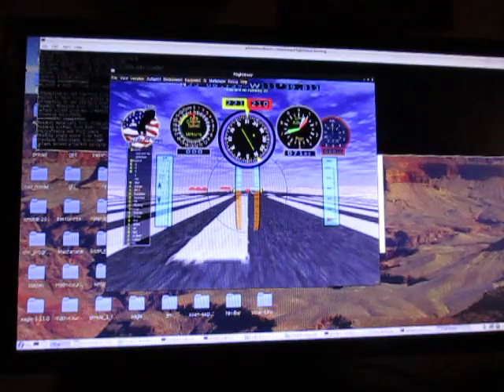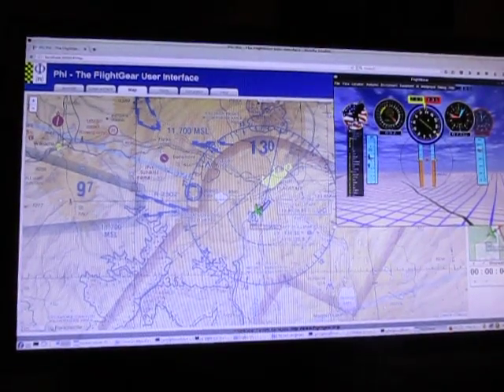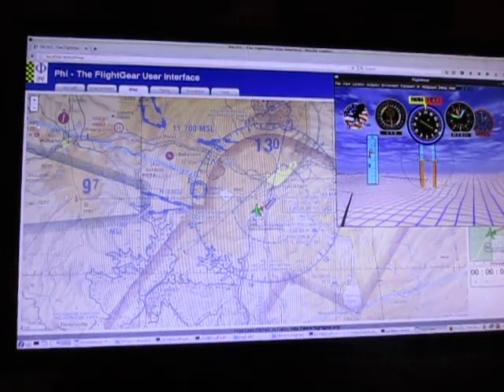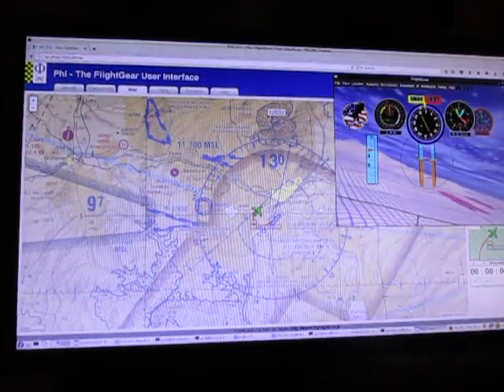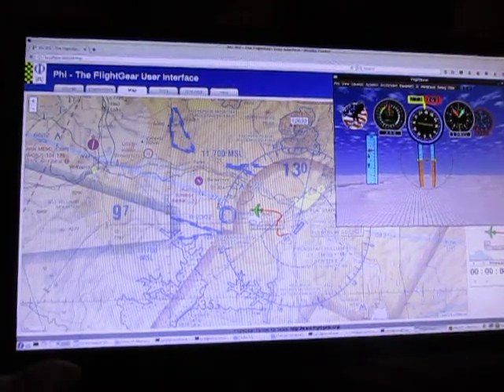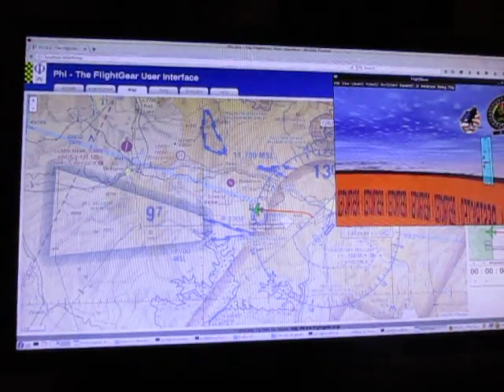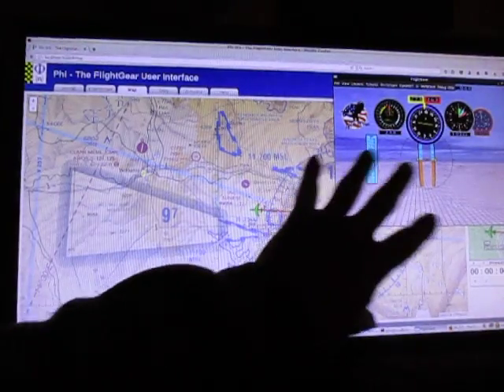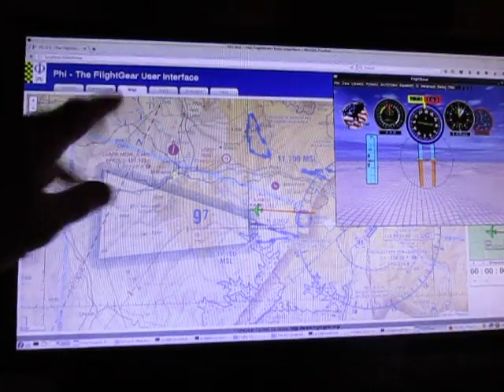Example of ongoing work to use FlightGear and Open Source flight simulation for real time graphics display in an experimental aircraft.